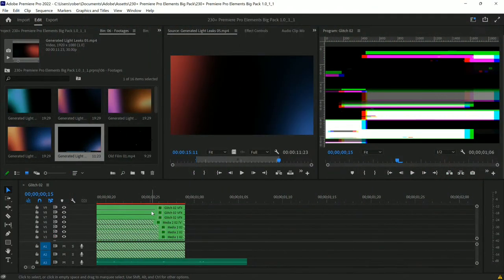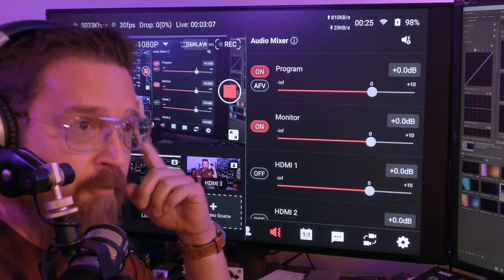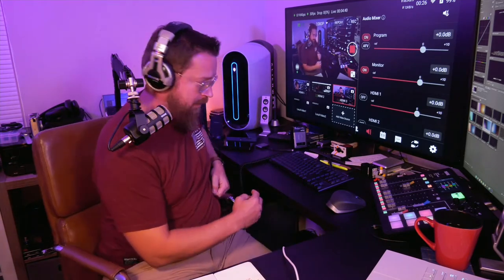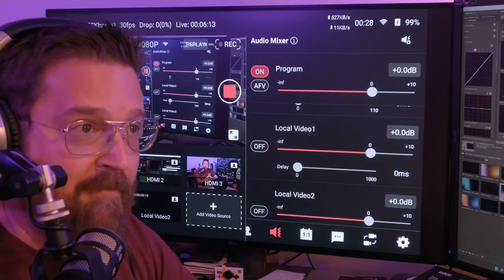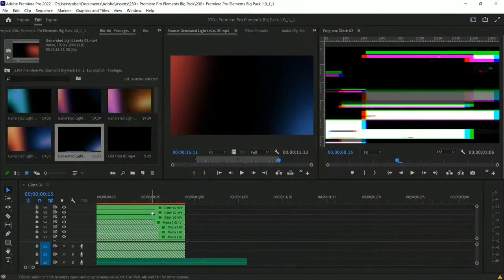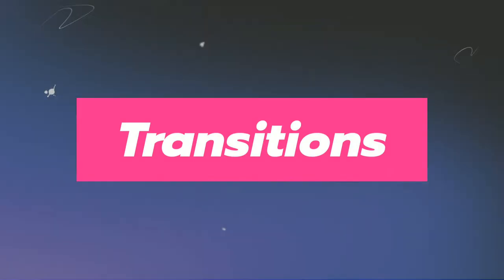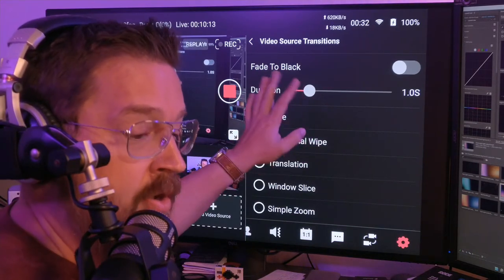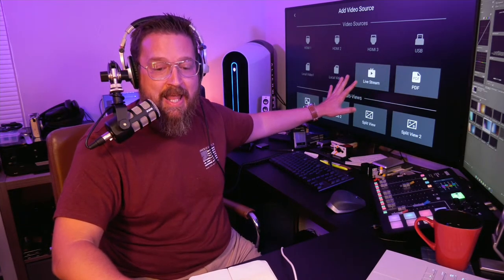Tutorial: How to Run a Live Show with YoloBox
---Streaming Platforms and Computer---
YoloBox MINI
YoloBox Pro

Chapters:
00:00 Intro
00:28 Tutorial Overview
02:22 Audio
09:21 Transitions
11:57 Video
22:45 GIF's/Overlay's/Title's
27:48 Show Setup
33:29 Final Thoughts